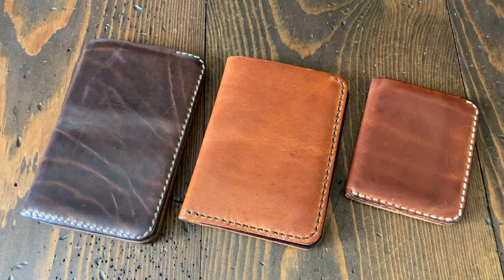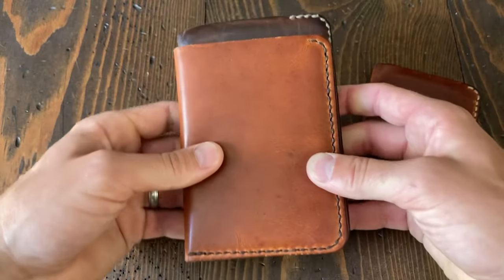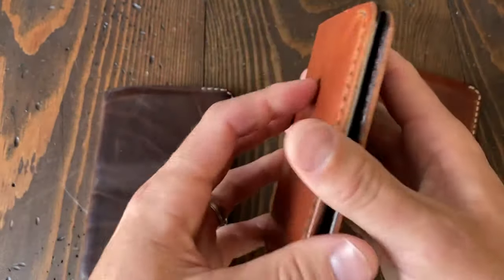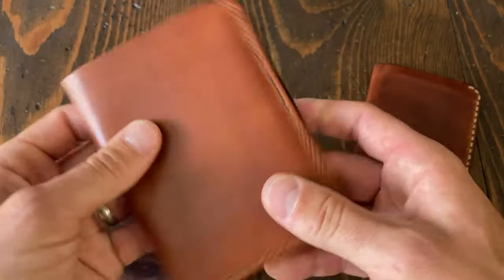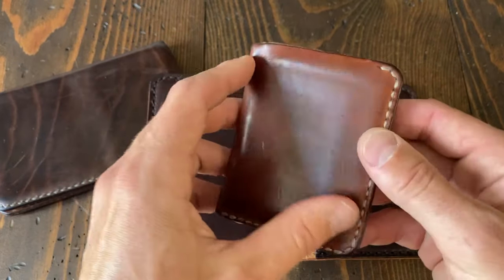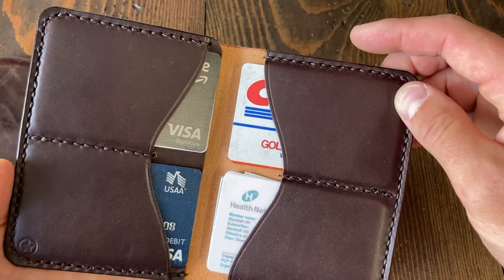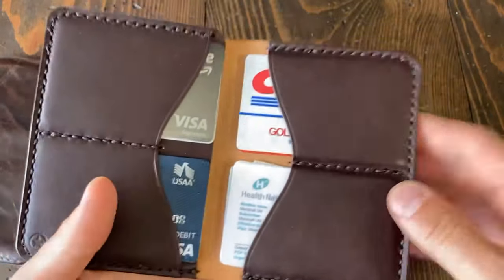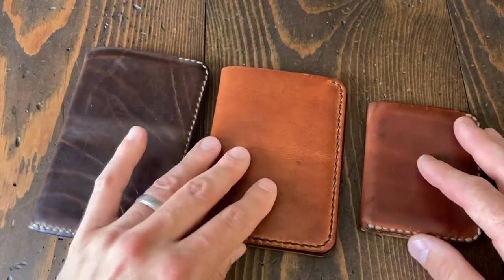5 Pocket Slim wallet size comparison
The 5 Pocket Slim (aka the Flat Five) is finally here! Our newest wallet design, based on the card slots of our Park Sloper Senior. We subtracted the notebook and mirrored the card pockets. This wallet features great access to 4 cards with a bills pocket. The idea behind the wallet is to have it be as slim as possible so you can carry it comfortably in your back pocket--without feeling like you are sitting on a brick.

Inwards facing card slots means it is impossible for anything to fall out while closed. The wallet works best with bills folded once and the partially stitched pocket makes access very easy. The wallet can easily carry 4-6 cards per card slot, without getting bulky.